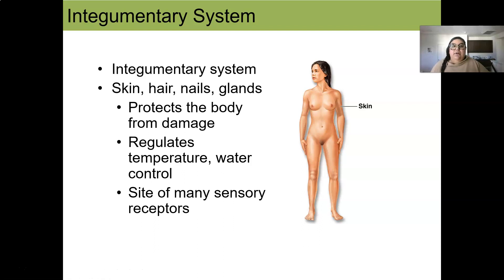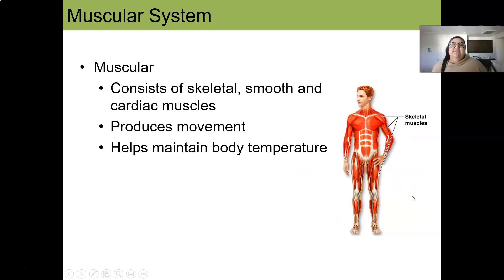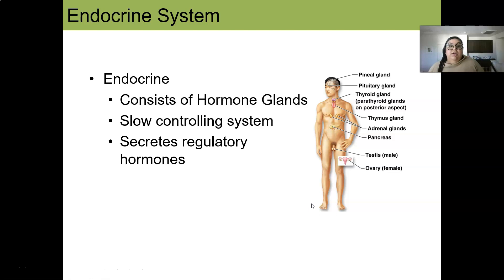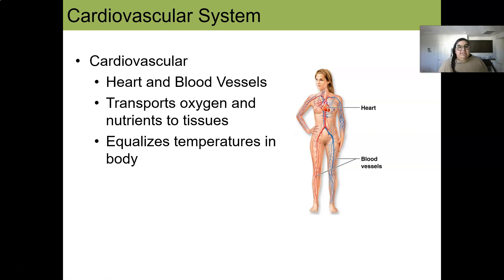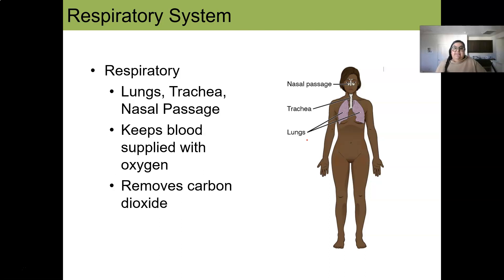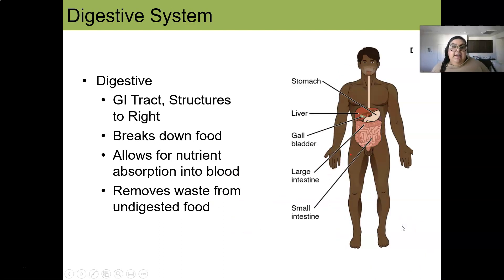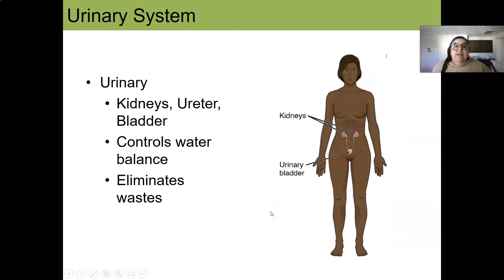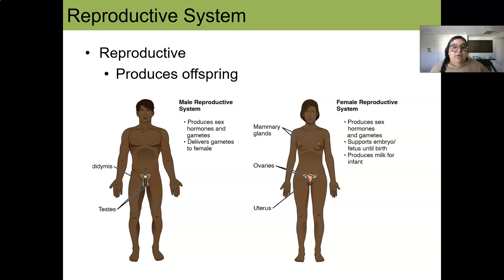Lecture 3.2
What are we made of? Organ Systems